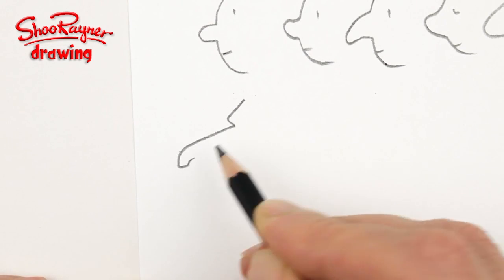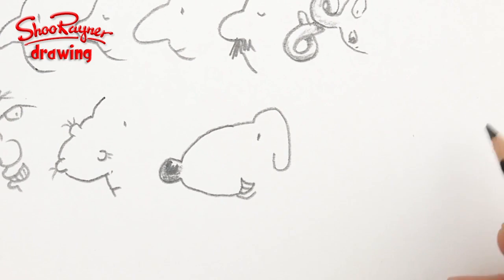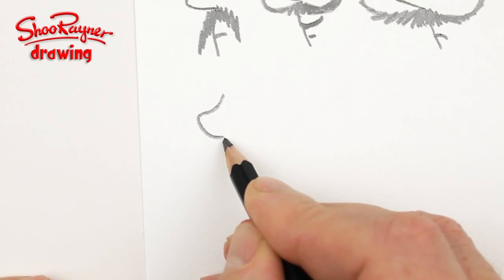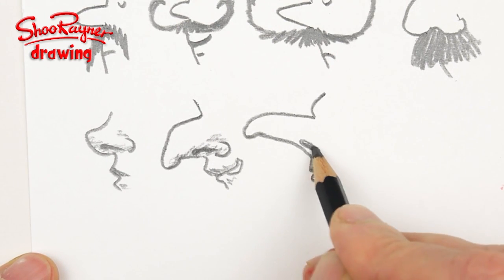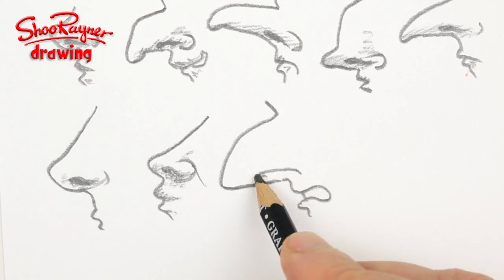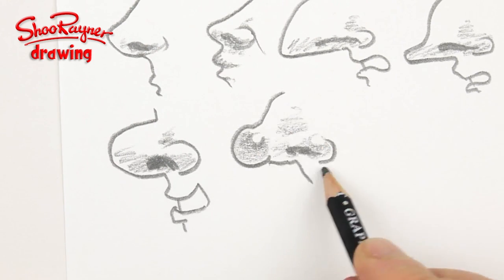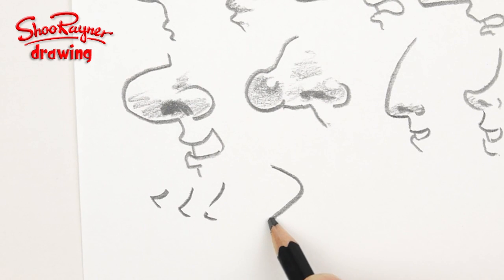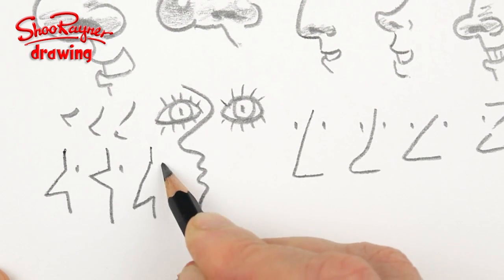How to Draw 51 noses from the side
Noses are really difficult things to draw, but fear not! Somewhere in this series of noses there's bound to be one that you can use. But drawing noses from the side is the easy bit - maybe I'll have to do another video showing how to draw them all again from the front! That would really be a challenge!

Follow Shoo's other channels for short snappy lessons